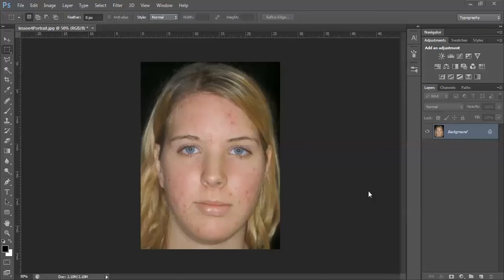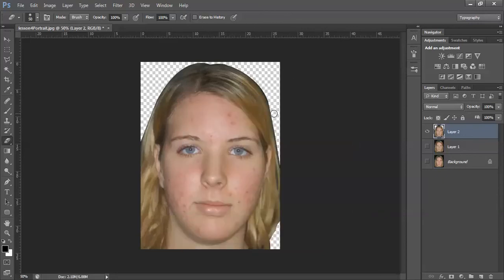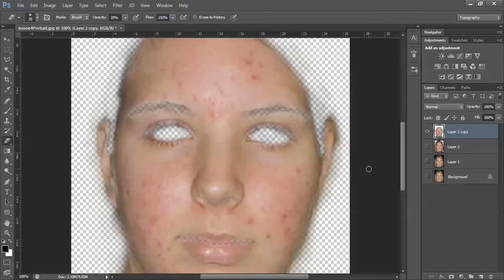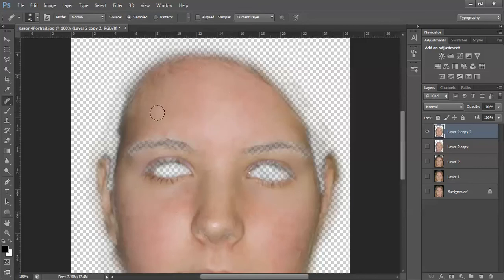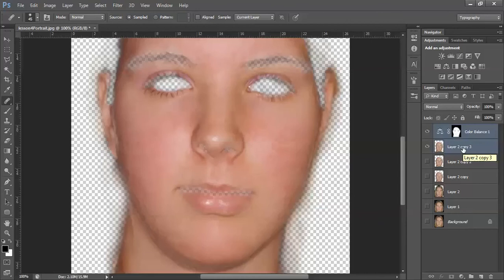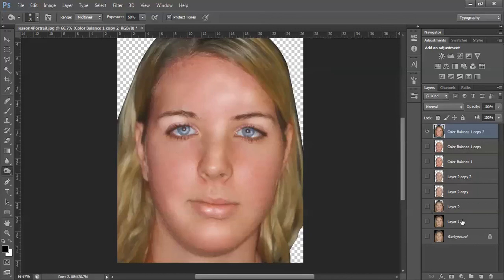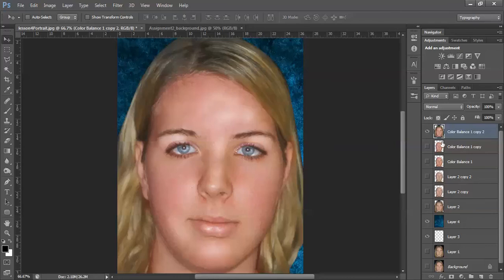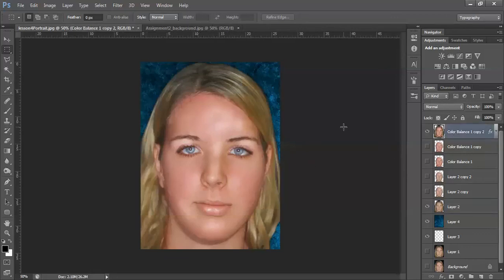Photoshop for beginners - Lesson 4 Airbrushing - CVlounge 15/19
For the Designer beginners – wanting to learn Photoshop and more.
Attribute to CVlounge.
CVlounge started in 2015, wanting to become an online training site for this specific course. But it quickly died out. So, not to let all that work go to waste, here it is for your own personal use. Enjoy!

There are documents for each lesson to download that goes into more detail.

2) Lesson 1: Foundation of Design
        - (get document: same as lesson 1 )
        - Balance
        - Color
        - White Space
        - Image Resolutions
        - Image Formats
        - Design Types
3) Lesson 2: Getting Started with Photoshop
        - Installing Adobe Photoshop CC
        - Tools
        - Layers
        - Filters
        - Shortcuts
        - Brushes
4) Lesson 3: Corporate Identity (CI)
        - Customer Questions
        - Logo
        - Business Cards
        - Letterheads (Microsoft Office)
        - Pamphlets / Brochures
        - Emails (Microsoft Office)
        - Printing
5) Lesson 4: Photo Editing/Manipulation
        - Photography
        - Importing
        - Filters
        - Tools
        - Digital Airbrushing
        - Mobile Invites
        - Infographics
        - Illustration
        - Animated Giffs
        - Output / Export
6) Lesson 5: Microsoft Office
        - PowerPoint Presentations
7) Lesson 6: Designing for Web
        - (get document: same as lesson 5)
        - Wireframing
        - Designing

T&C – All images used in these videos were copied from Google Search. The videos were done in 2015 and all references are lost. Should you know where to reference, let me know.